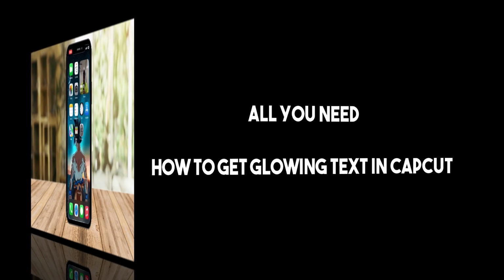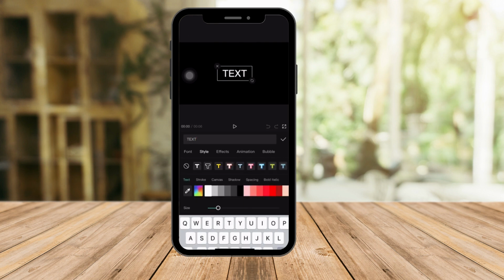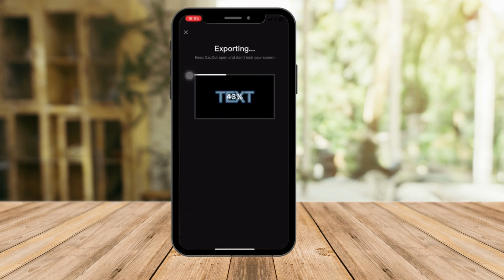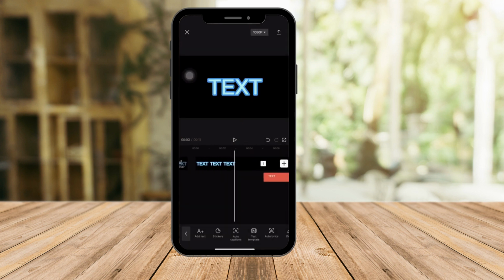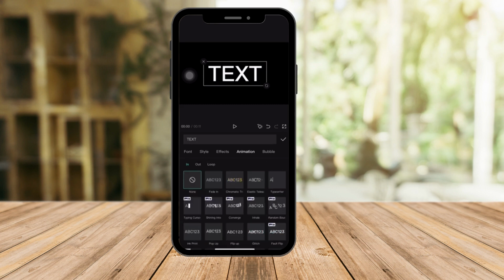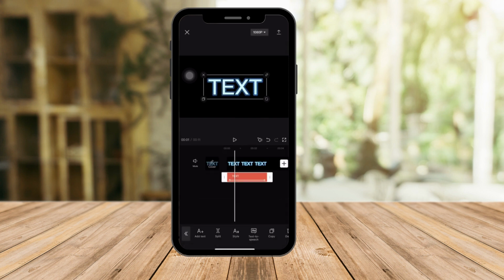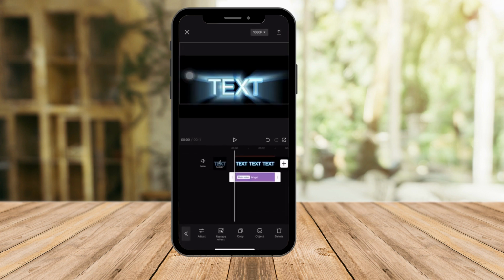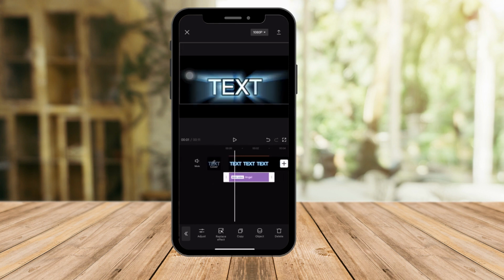How To Get Glowing Text In CapCut [ALL YOU NEED]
How To Get Glowing Text In CapCut

In this video I'll show you How To Get Glowing Text In CapCut. The method is very simple and clearly described in the video. Follow all of the steps to use glowing text CapCut.